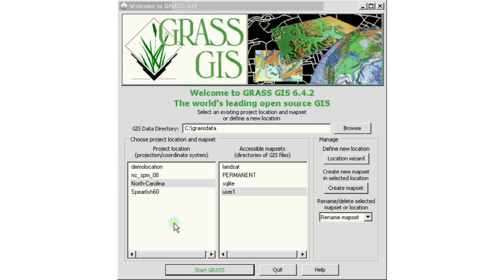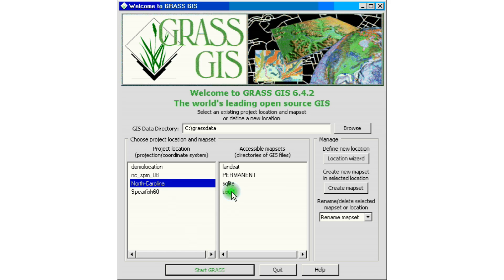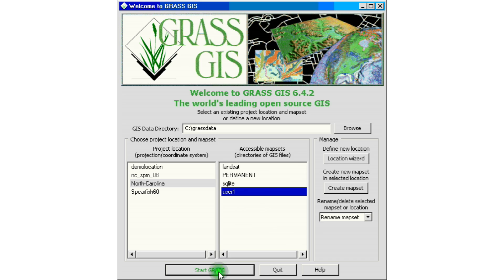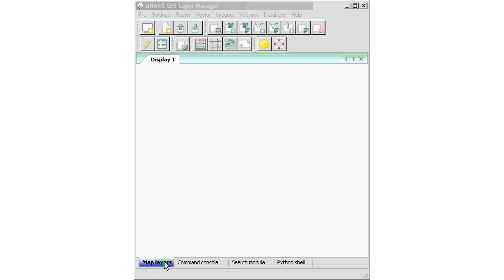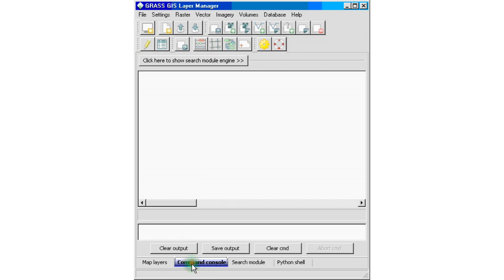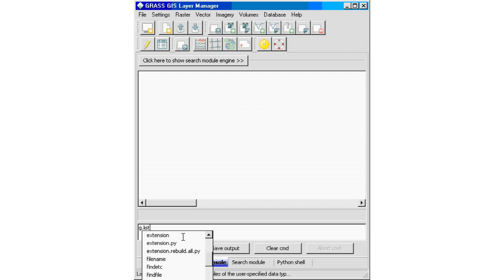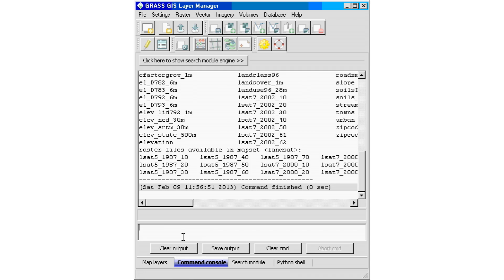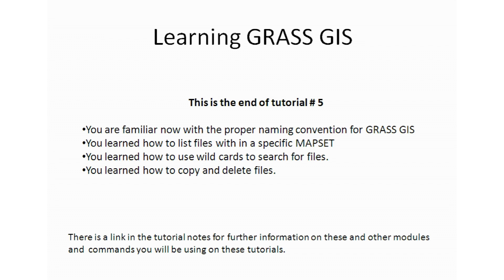GRASS GIS Tutorial 5 - Project Data Management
On this tutorial I will show you the basic commands and tips to manage the GRASS Data in your LOCATIONs and MAPSETs.

GRASS GIS Tutorials -- GRASS GIS 6.4.2-2

Tutorial Notes

GRASS GIS Tutorials - Tutorial 5 -- Project Data Management

We will learn the proper naming convention for your data files.
We will practice a few basic commands to manage your data files.

GRASS GIS Commands used in this tutorial

g.copy
g.mapset (not to be confused with g.mapsets)
g.mlist
g.mremove
g.remove
g.rename

GRASS GIS Tutorial # 5 Steps

Name Convention

Avoid spaces in your file names.
Avoid special characters in your file names
Use at least 1 letter in a file name that has all numbers.

GRASS GIS Tutorial # 5 Useful Links

Materials and Resources I'll be referring to:

Open Source GIS: A GRASS GIS Approach:
ie=UTF8&tag=ravenandcrow-
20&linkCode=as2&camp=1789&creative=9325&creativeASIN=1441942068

You can find me here:

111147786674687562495